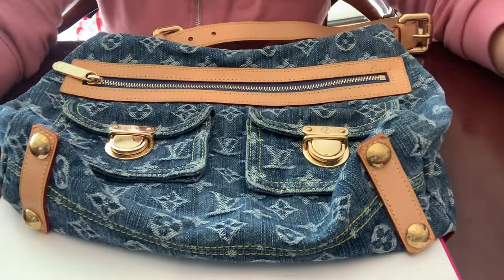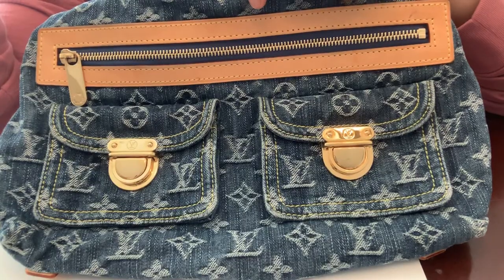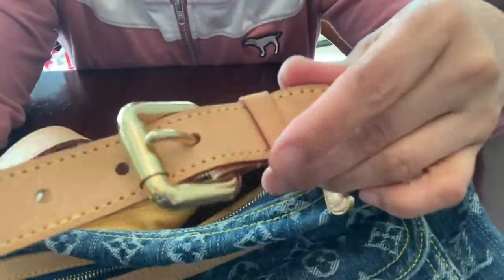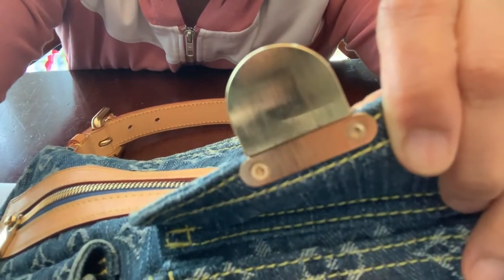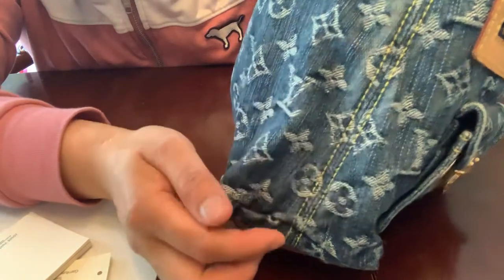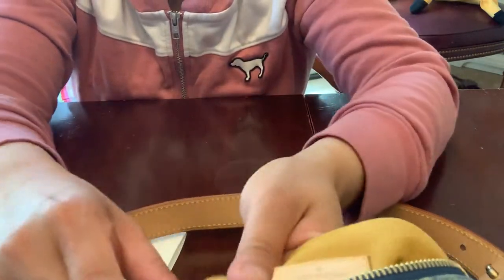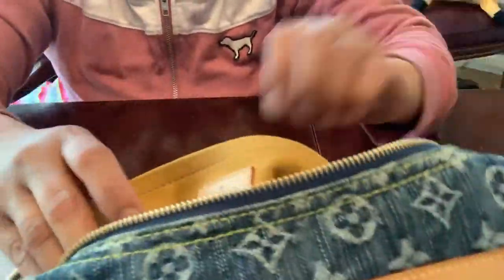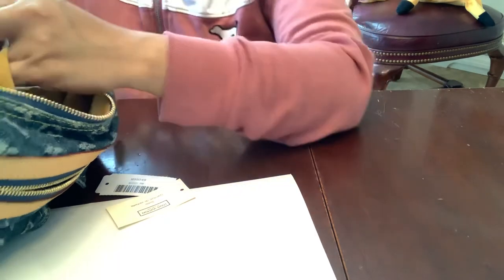How To Spot Authentic Louis Vuitton Neo Denim Baggy PM? | Where to Find the Date Code?